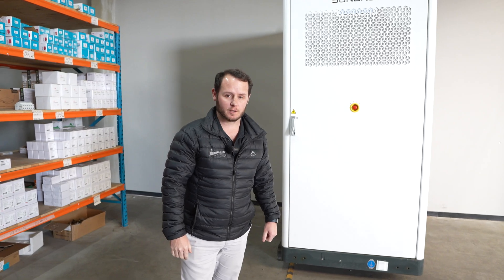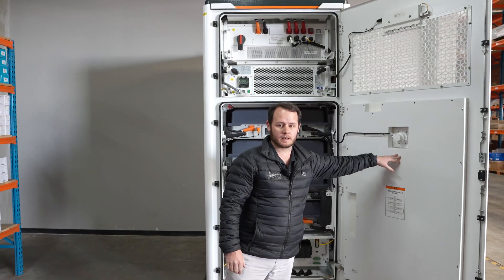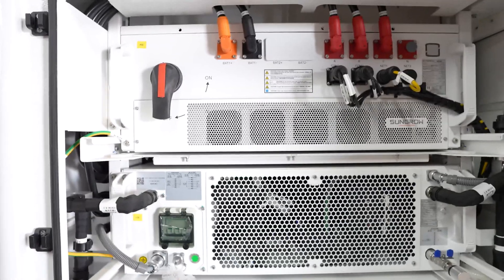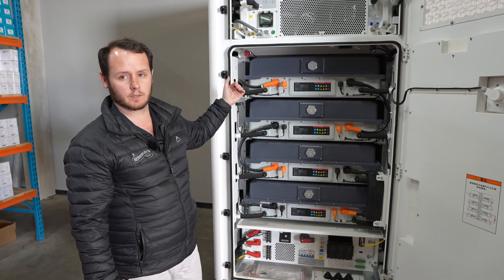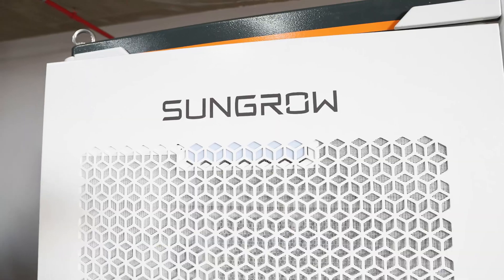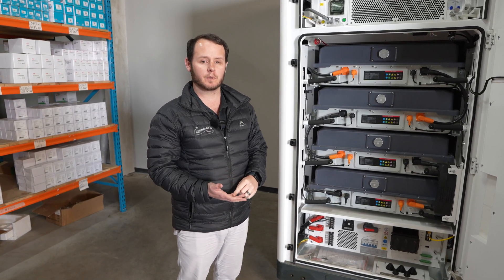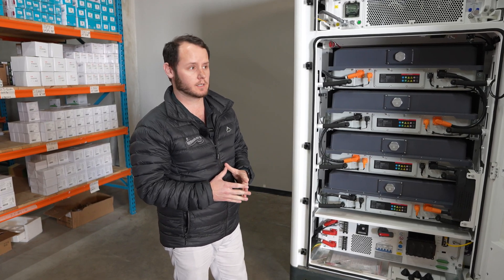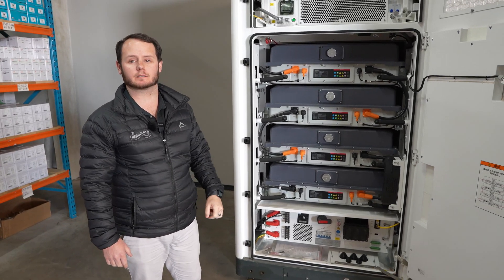Introducing The Sungrow Powerstack!!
BDE, Jacques Oliver proudly introduces the Sungrow Powerstack! 🌟

⚡ This incredible system features a 110kW PCS inverter and 4 x 57.3 kWh batteries, providing you with an impressive 225 kWh of usable capacity.

It comes equipped with an advanced EMS and an Automatic Transfer Switch (ATS). 🔋

Plus, you can extend the standard 5-year warranty to a remarkable 10 years! 💡